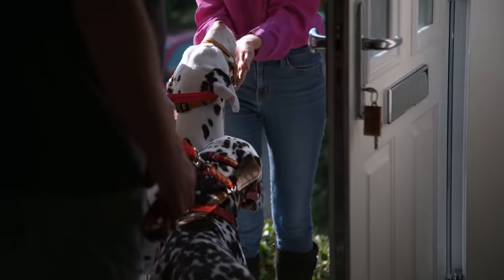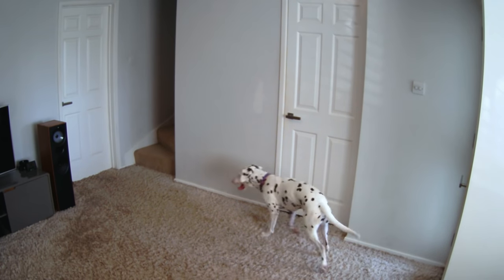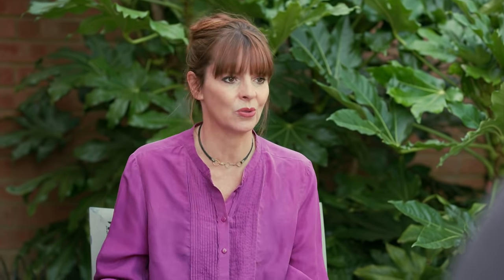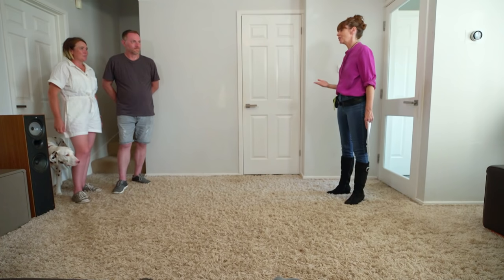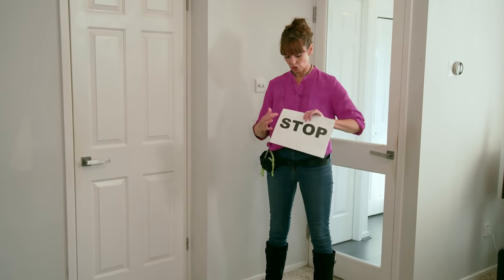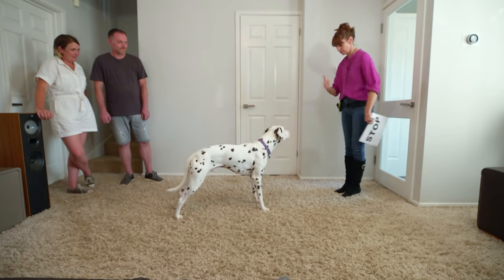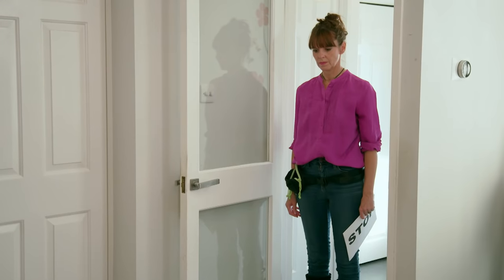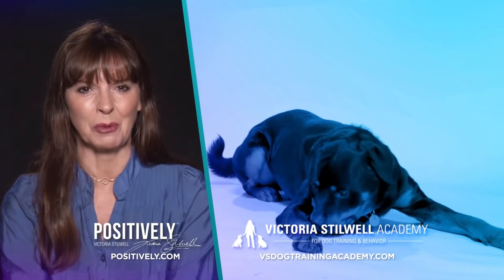This Deaf Dog is a Canine Houdini! | It's Me or The Dog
Canine escape artist can open doors and wander the neighbourhood!